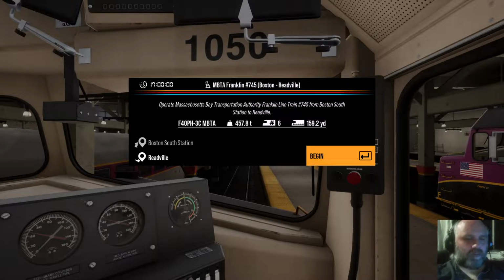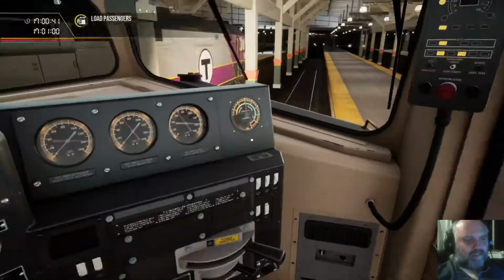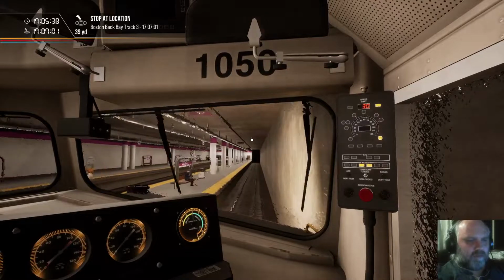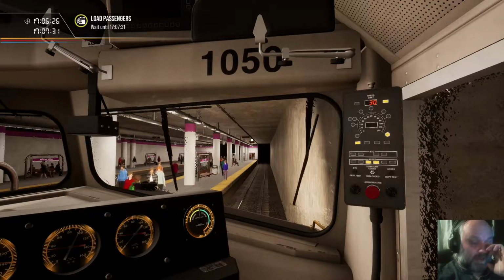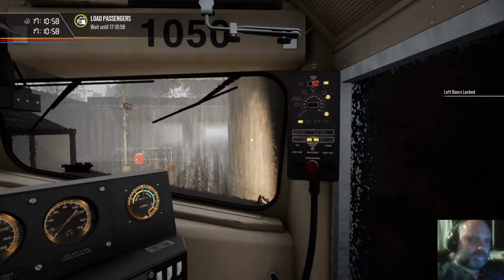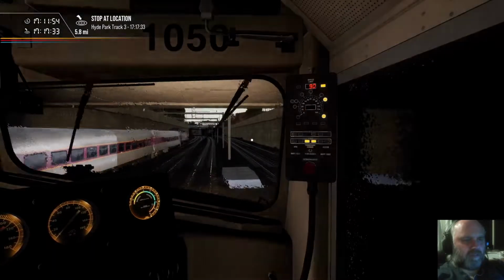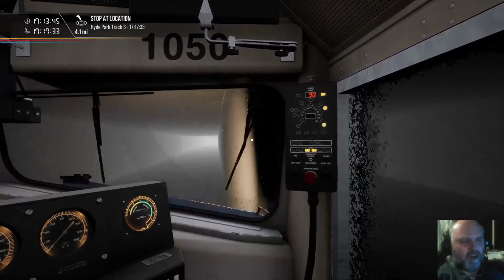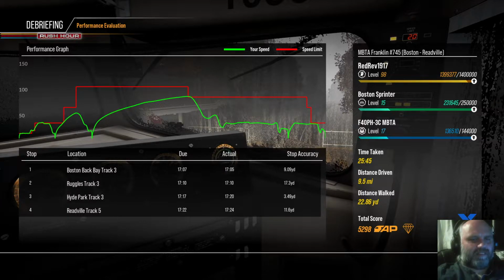Train Sim World 2 Rush Hour: Boston Sprinter With Rain Mod - Boston to Readville - No HUD running.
Train Sim World 2 Rush Hour: Boston Sprinter
Service: MBTA Franklin #745
Motive Power: F40PH-3C with 6 coaches

Its another rush hour service as we leave Boston South Station with a Franklin line service to Readville, Ive set the weather to heavy rain to get the ful benefit of the rain mod which Ive recently downloaded.

No HUD
Ultra graphic settings with FXAA anti aliasing.
CPU: AMD Ryzen 3 3100 4 core 3.6GHz
GPU: Radeon RX 480
RAM: 8GB
Controller: RailDriver
Safety Systems Turned On: ATC & ACSS

Mods